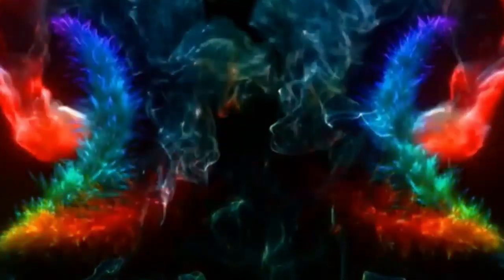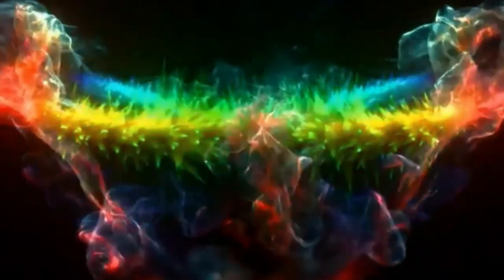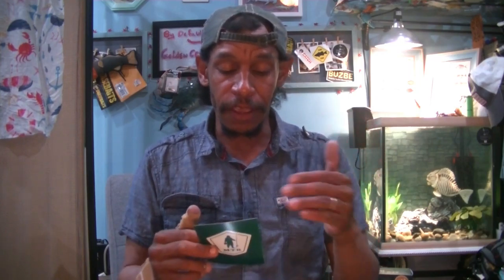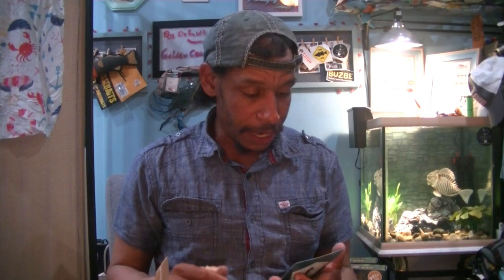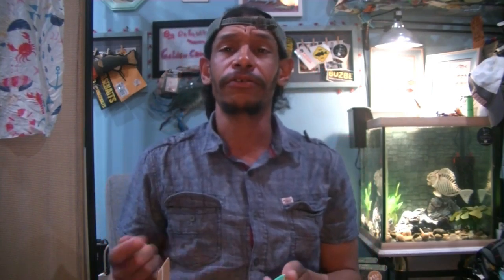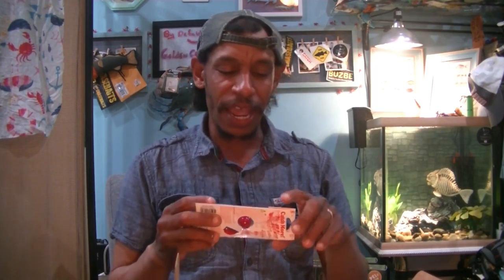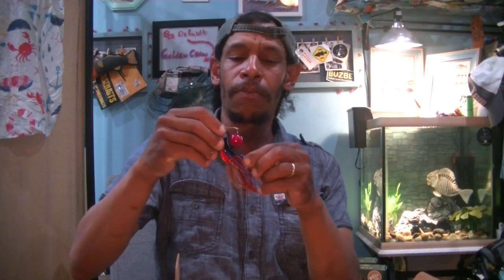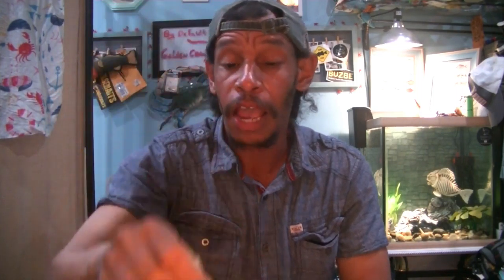4th OF JULY mysterytacklebox elite The RED box #99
Here i showcase mysterytacklebox elite series, and other subscription packages. I ask the question, are we really getting the same value as the retail prices would have you assume. All in all this is to be an honest place to understand just where your hard earned money is going.